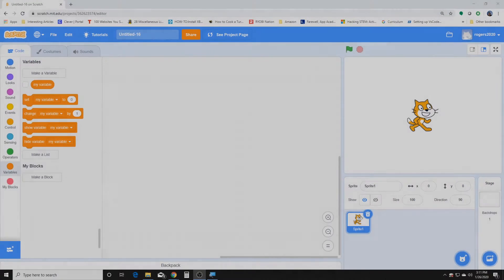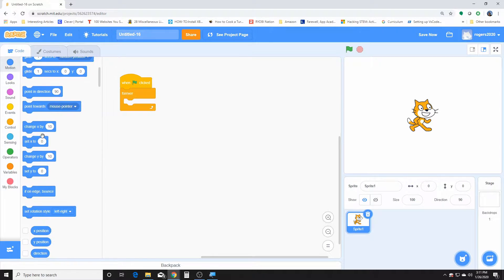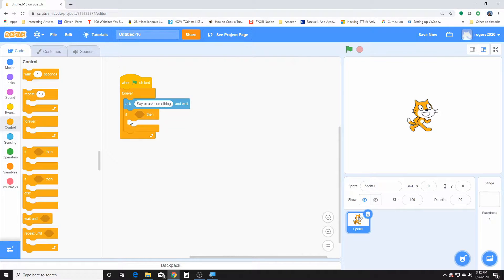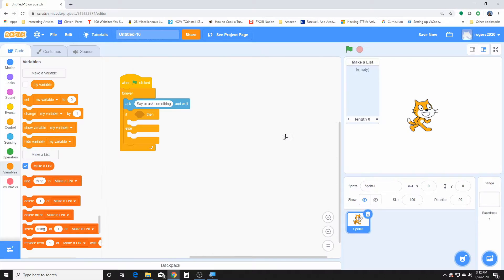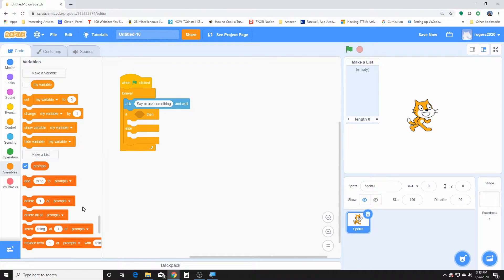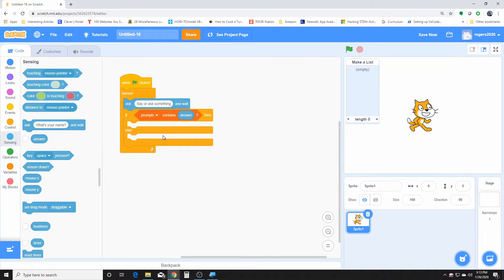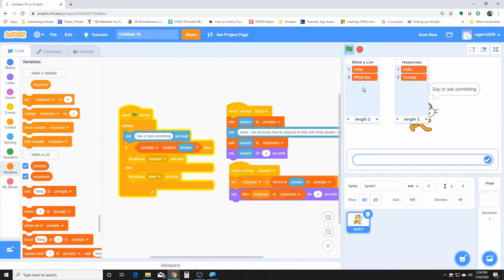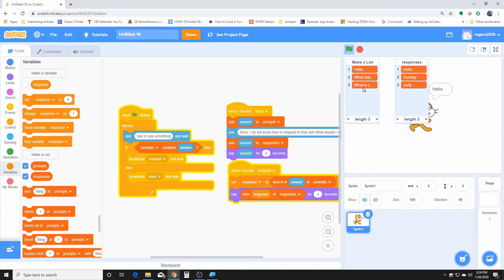Scratch Tutorial: How to Make Your Own Alexa like Chatbot with AI!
In this video, Scratch Tutorial: How to Make Your Own Alexa like Chatbot with AI, I create a working chatbot where the objective is to create your very own Alexa-like chatbot and learn how Artificial Intelligence is programmed into chatbots. I explain how all the different coding blocks make the application work and further explore how to add some artificial intelligence to bring this conversation to life. This is the our tenth project in our multipart series of Scratch online tutorials. Learn how to use Scratch by building fun projects. This tutorial is perfect for people wanting to get started with learning how to code or for teachers wanting to introduce coding to their classrooms. We hope that you learn something amazing and please check some of our different tutorial videos!